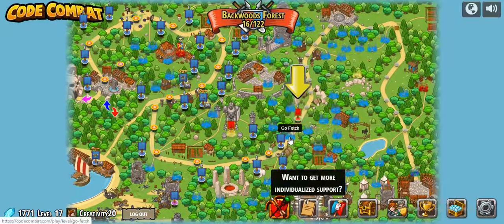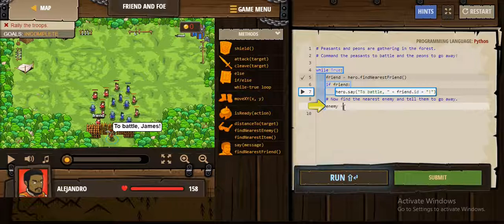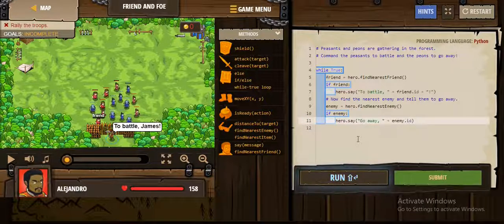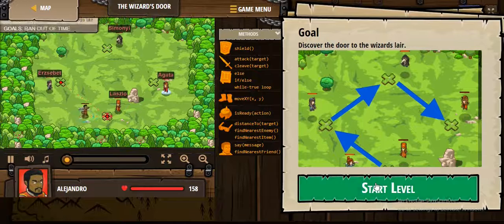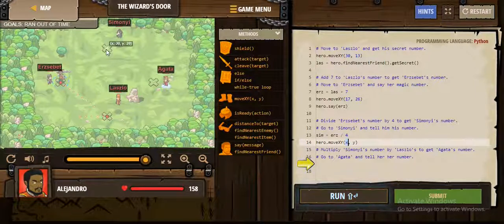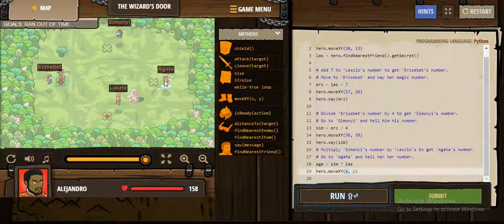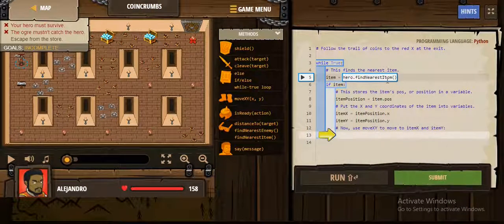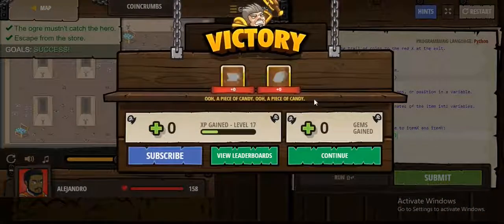CodeCombat Backwoods Forest (part4) | Python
Levels 17 to 19